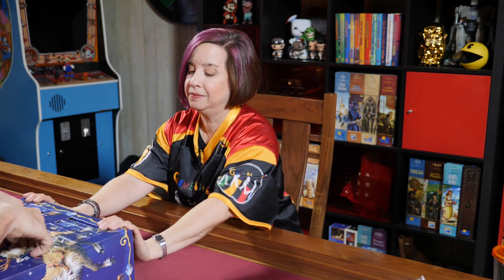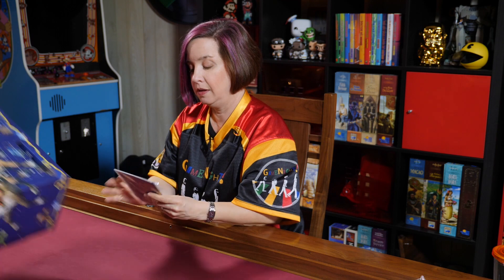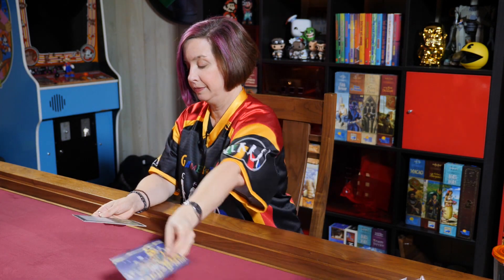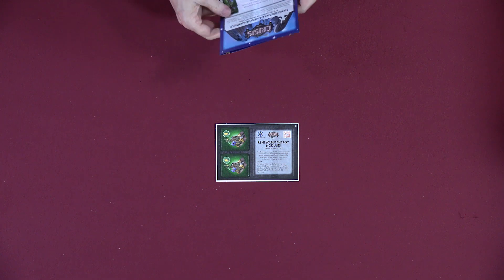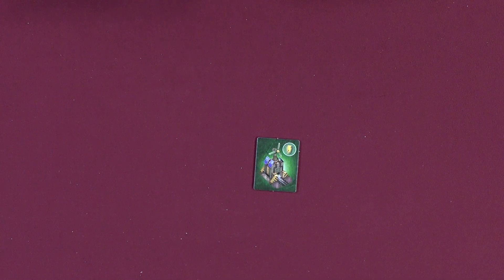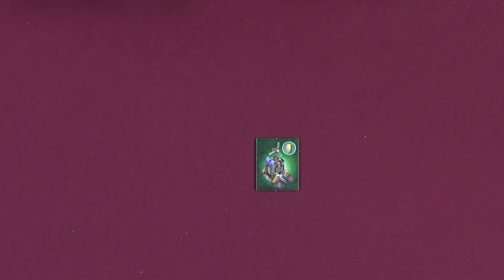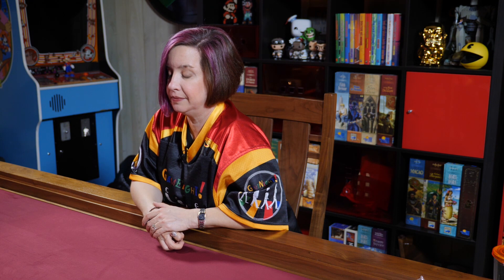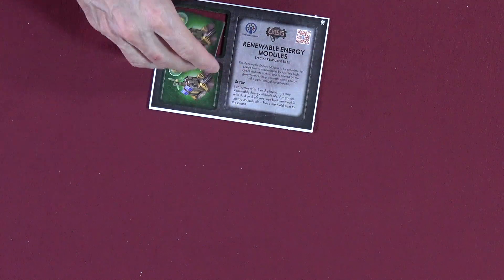25 Days of Advent 2018 with GameNight! - Day 22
Nikki and Lincoln are opening the Brettspiel Adventskalender 2018 from Frosted Games. Today we are opening day 22. Join us again tomorrow for day 23!